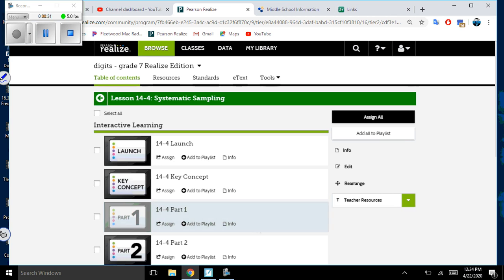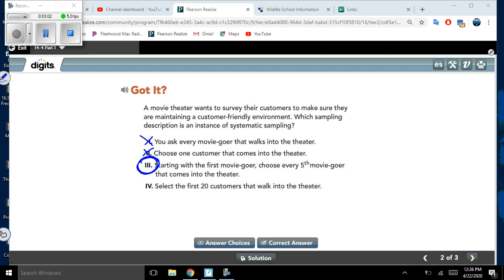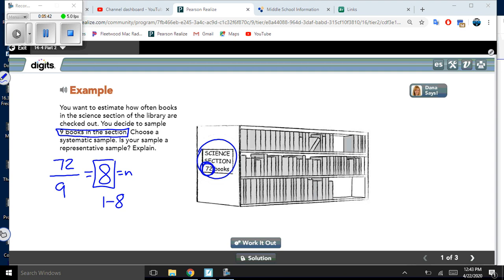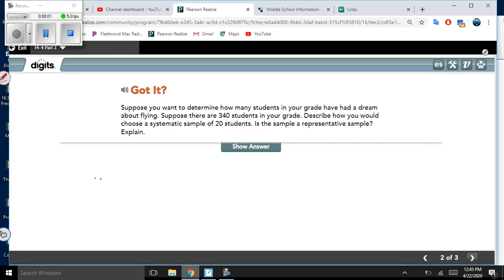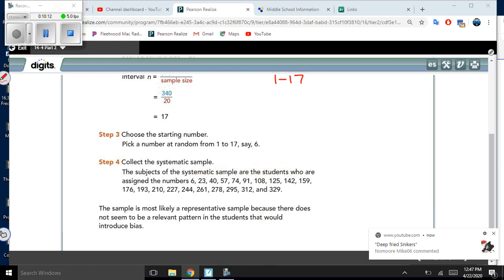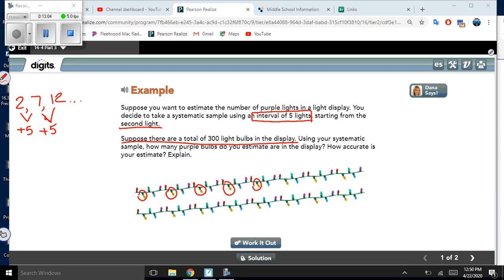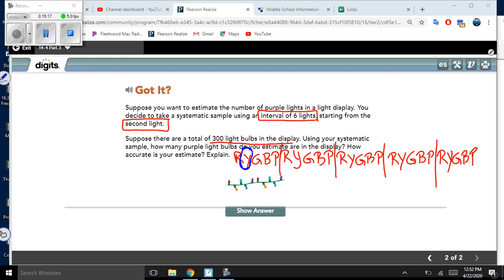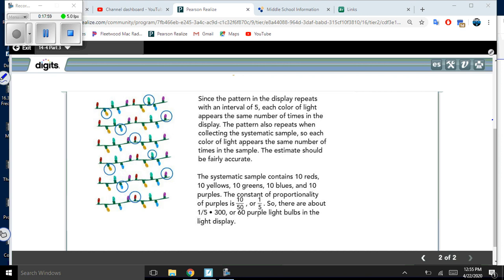14 4 Systematic Samples